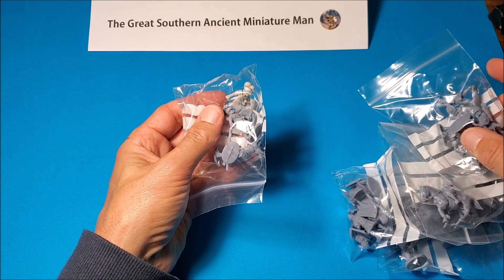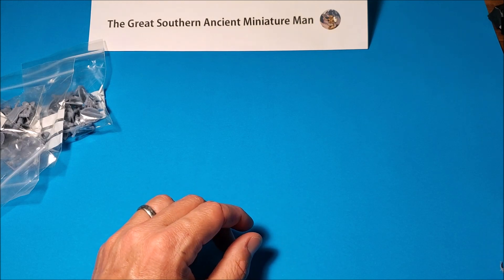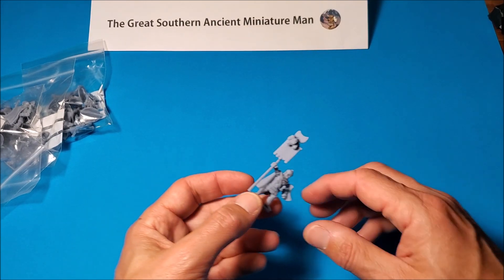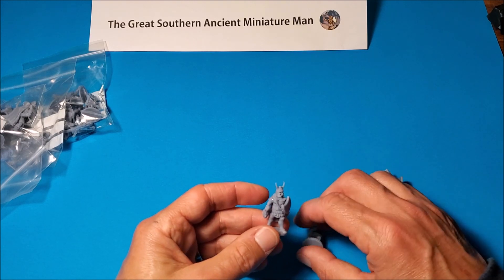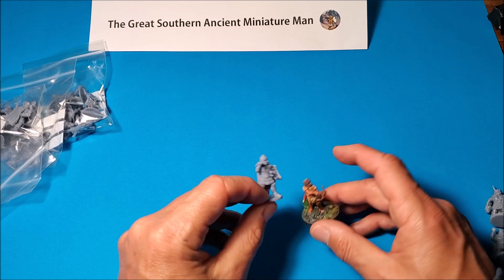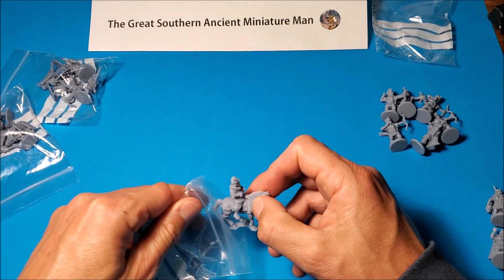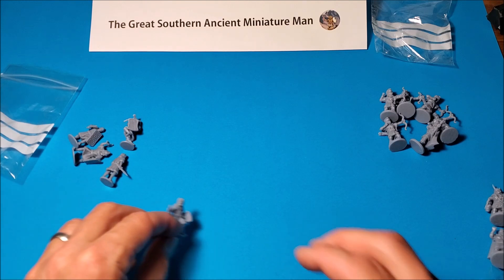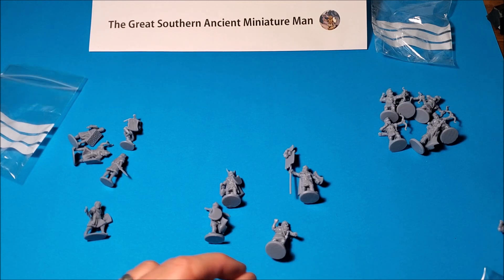Blitzkrieg Mighty Empires. 28mm Ancient Miniatures. Unboxing.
00:00 Intro
02:00 Aramean Archers
04:10 Thracians
08:10 Indian King on horse
09:00 Cretan Archers
10:20  Seleucid Thureophoroi
11:57 Hittites by Red Copper Mininatures